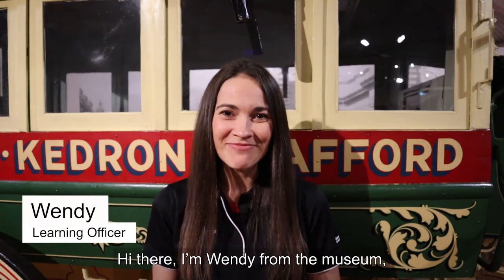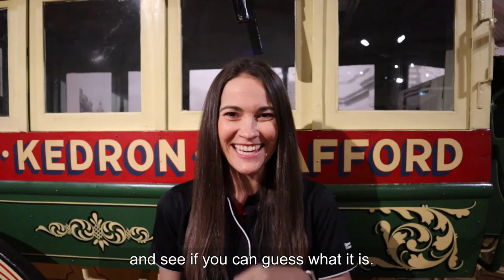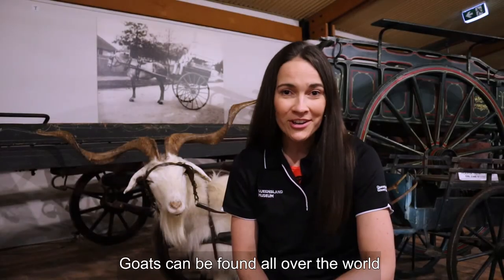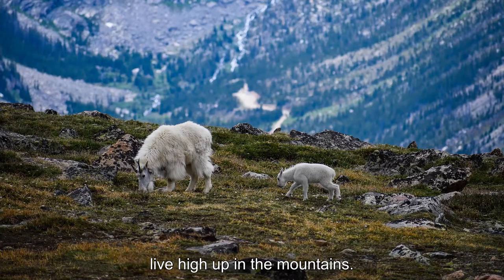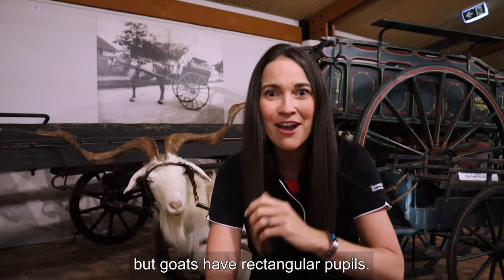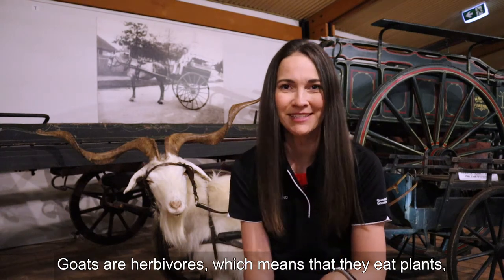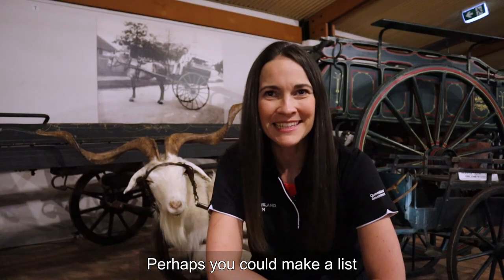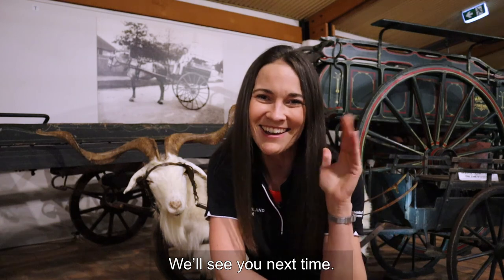Little Learners | Goat | Queensland Museum Network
This week for Little Learners Wendy has returned to reveal a cute and sometimes cuddly animal. Listen to the clues and see if you can guess what it is!